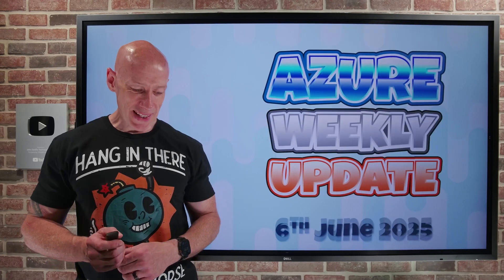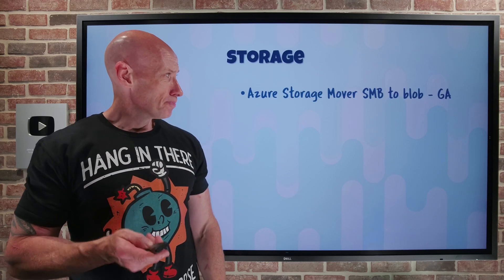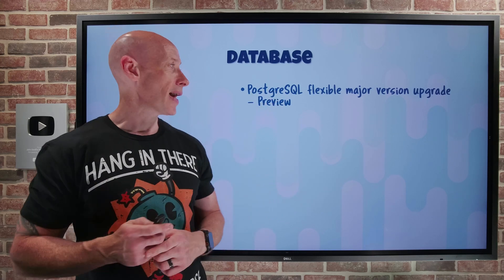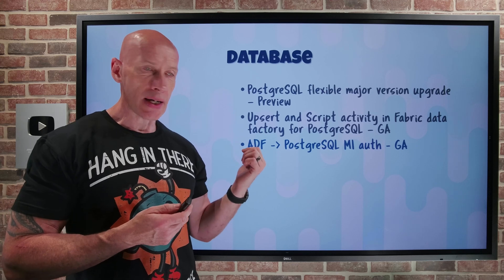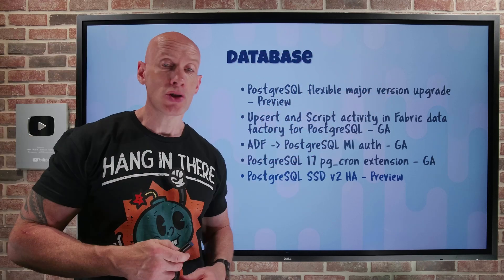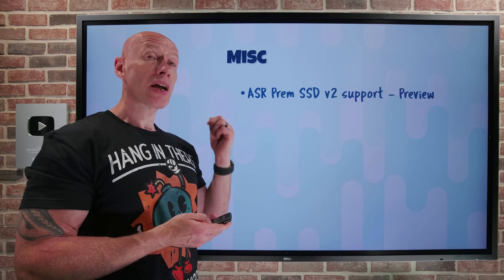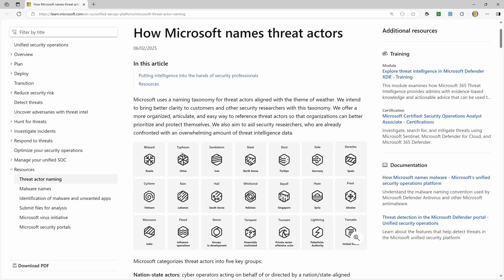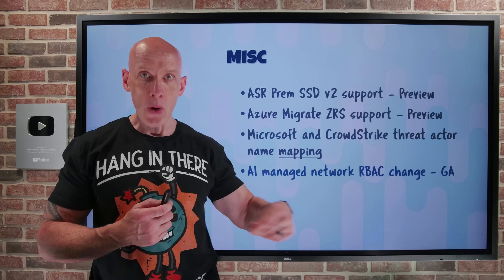Azure Update - 6th June 2025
Medium sized selection this week 😉

00:00 - Introduction
00:09 - New videos
00:51 - ACA Azure Files NFS support
01:28 - Azure Storage Mover SMB to blob
02:02 - PostgreSQL flexible major version upgrade
02:55 - Upsert and script activity in Fabric data factory for PostgreSQL
04:21 - ADF to PostgreSQL MI authentication
05:00 - PostgreSQL 17 pg_cron extension
05:28 - PostgreSQL SSD v2 HA
05:56 - MySQL flex HA with ALB
06:35 - MySQL Function bindings
07:33 - ASR Premium SSD v2 support
07:53 - Azure Migrate ZRS support
08:20 - Microsoft and CrowdStrike threat actor naming mapping
09:31 - AI managed network RBAC change
10:19 - Azure Quota Groups
11:40 - Close

❔ Questions? Maybe I answered it in my FAQ